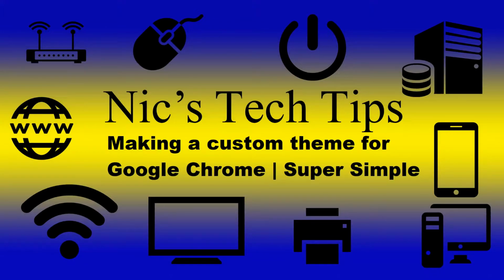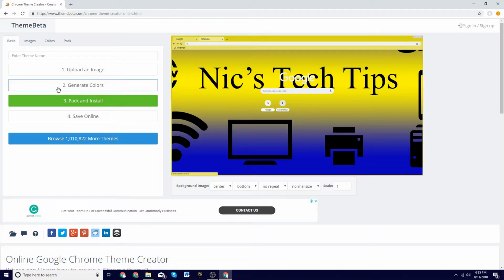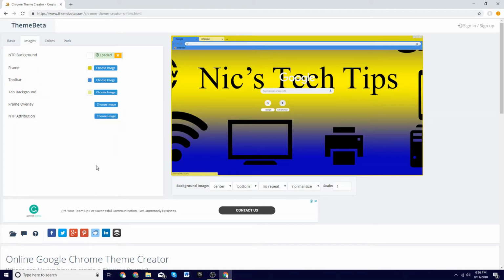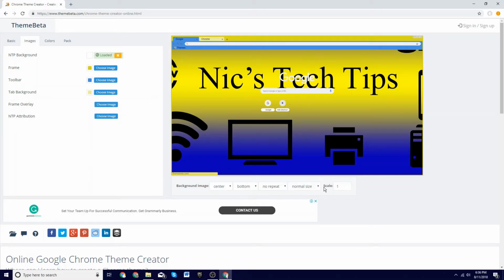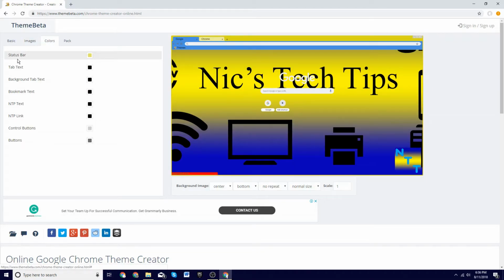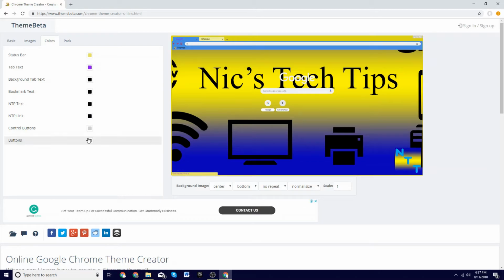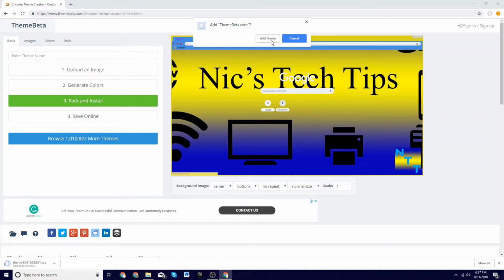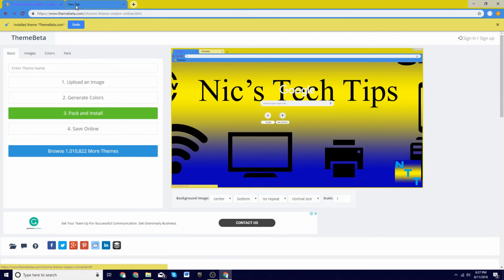How to make a cutom Google Chrome theme | Easy